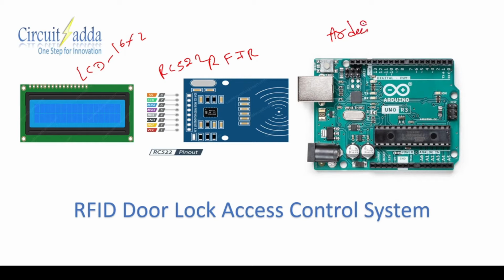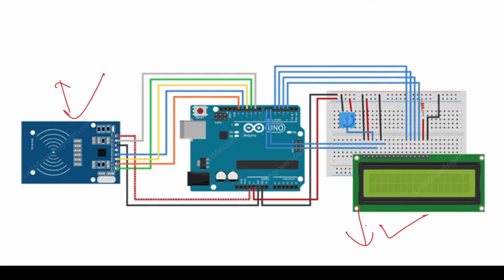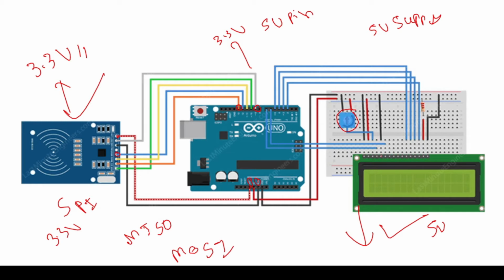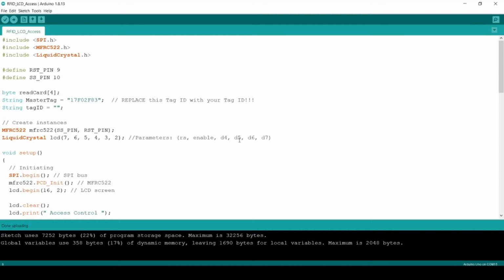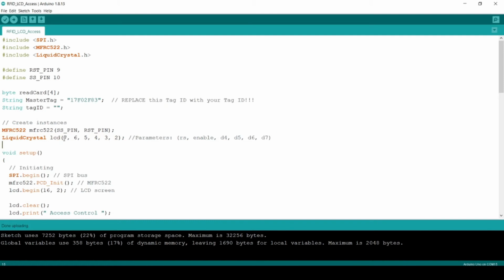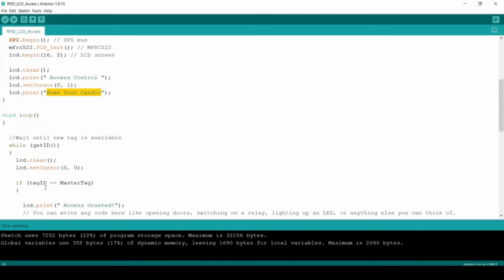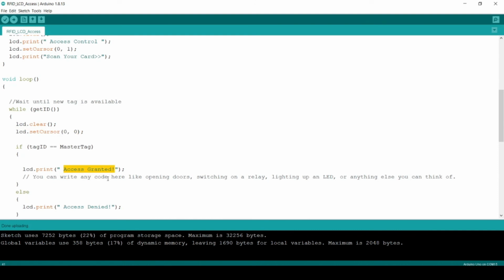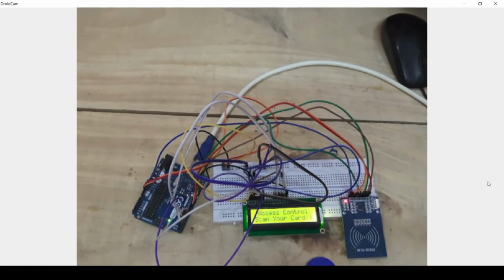13. RFID Door Lock Access Control System (Project - 1)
In this Video we are going to learn how to make a Door lock Access Control System

Please click on the below link for code and other resources